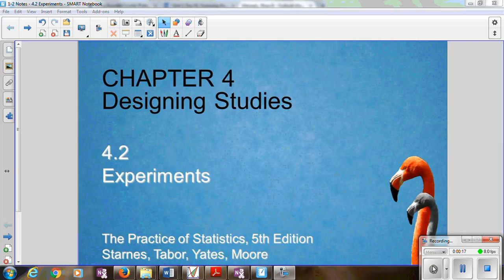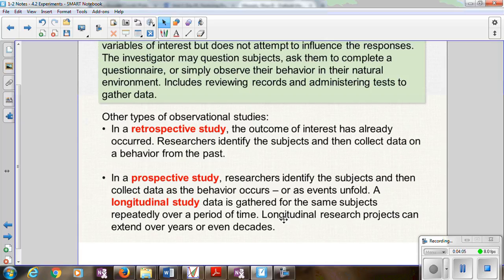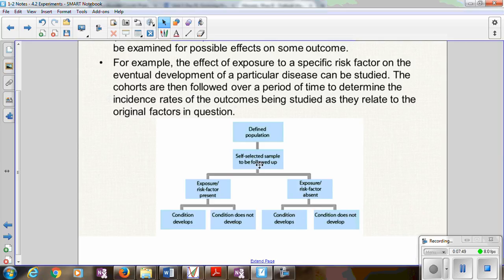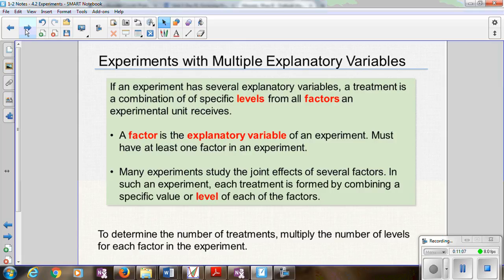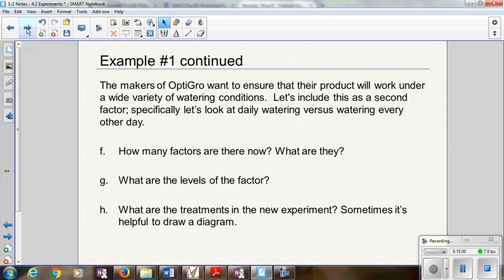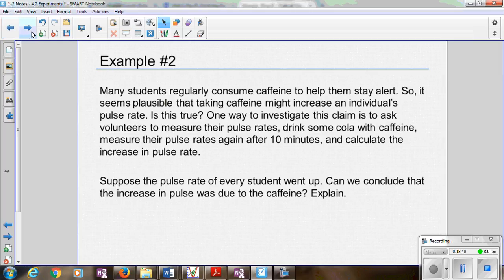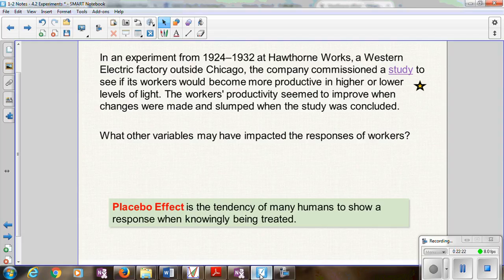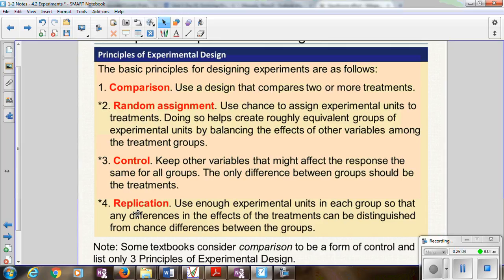1 Tutorial 4 2 Introduction to Experimental Design